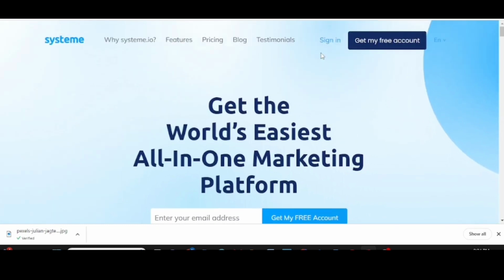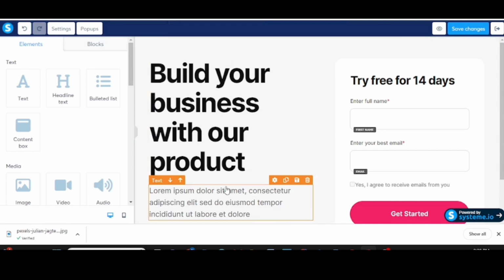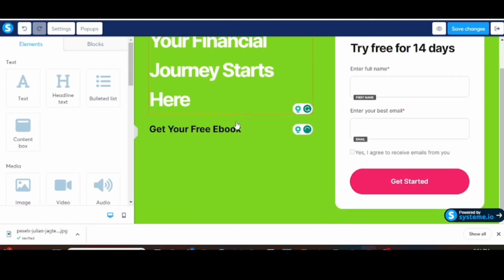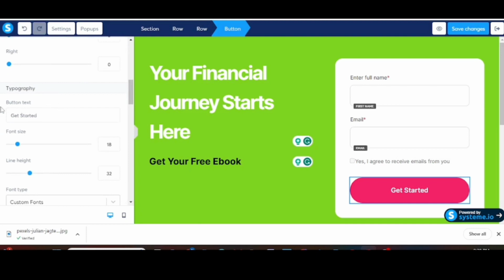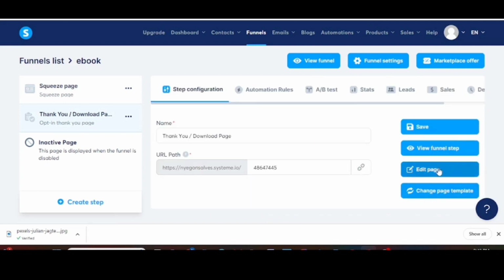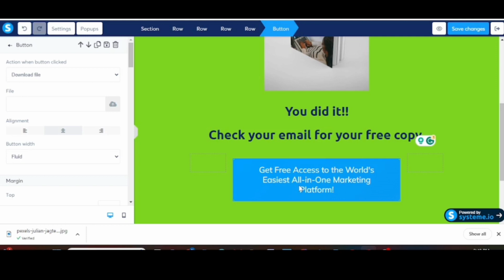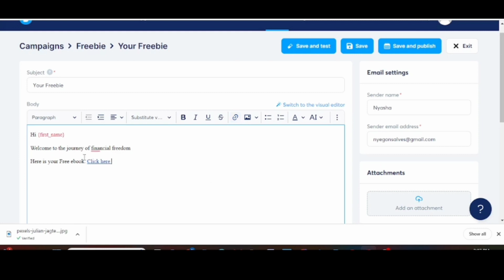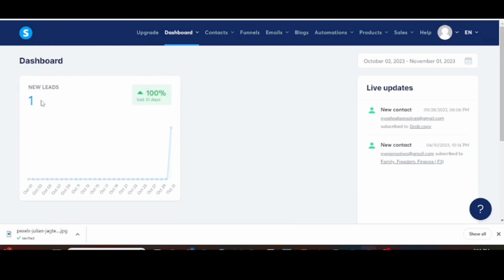How To Create A Landing Page In Systeme Io: The Best Free Landing Page Platform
Sign up for your free Systeme io account and start generating leads in your online business

In this video, I show you step-by-step how to create your landing page. You will be able to build your own landing page in as little as 5 minutes. It's that simple.

MY YOUTUBE EQUIPMENT ON A BUDGET📸
Zealsound USB Microphone
Sensyne 12" Ring Light
UBeesize 67" Phone Tripod

Business Secrets From The Bible- For Financial abundance
Think and Grow Rich
Rich Dad Poor Dad
The Total Money Makeover
The Psychology Of Money

MY GO TO BUDGETING TOOL 💜
SkyDue Budget Binder

My channel is for education purposes only. I am not a financial advisor. Everything I share here is based on what I have learned; what I am learning and experienced throughout the years.